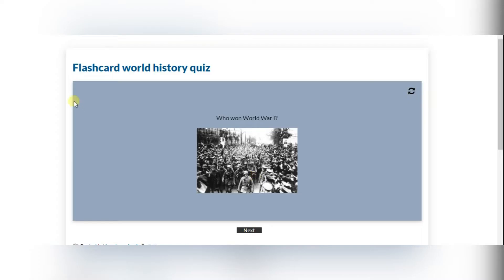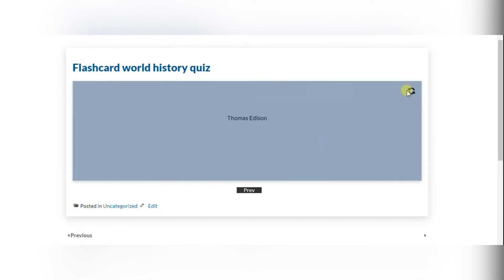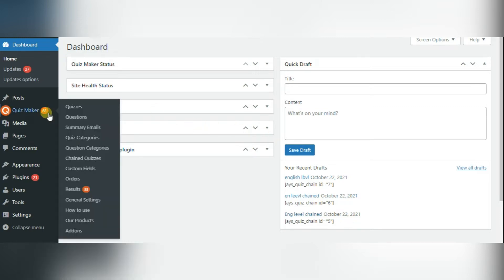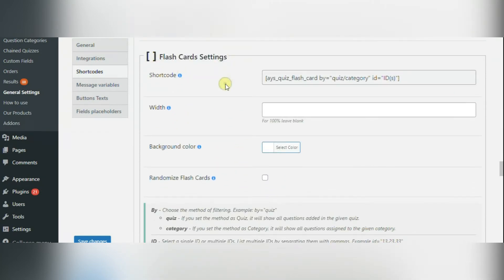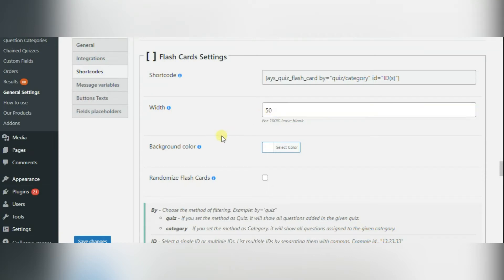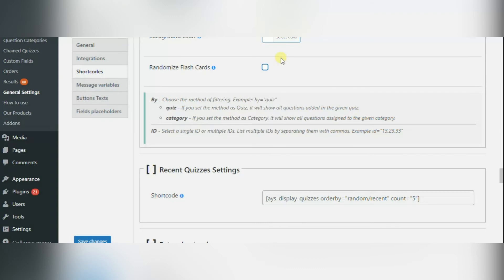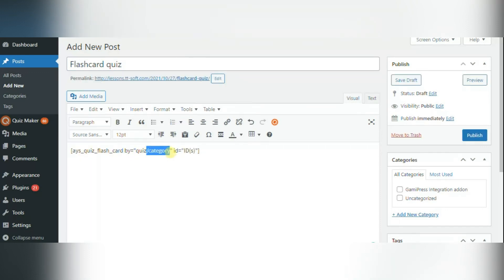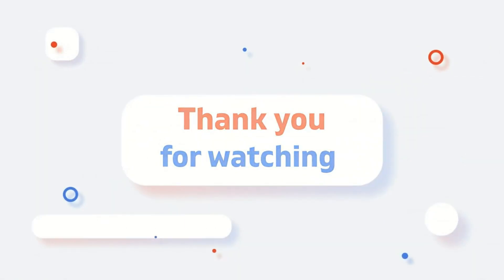How to create Flashcards Quiz in WordPress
The best way to create virtual flashcards is WordPress. Check out our step-by-step guide on how to create WordPress Flashcards with the Quiz Maker plugin.

Keep up learning WordPress with us 🤗